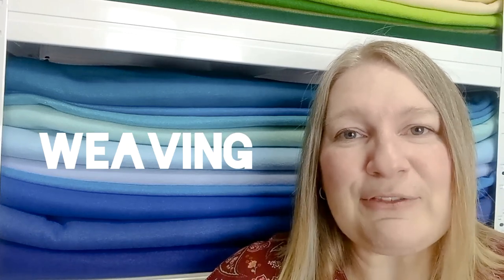Winging It Week 31 | Introduction to Weaving | Textile Art Techniques For Beginners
It's Winging It Week 31. It's another Week 5 project, where we explore textile art techniques and this month, I thought it would be fun to have an introduction to weaving.

I am by no means a weaving expert. In this video we will look at some of the basic skills involved in weaving. The focus is playing with texture and experimenting with colour, so have fun and feel free to try whatever inspires you. We are looking at weaving through an embroidery lens, so I have made some adaptations to traditional loom weaving techniques to make something that will work for our book.

I know many of my methods aren't standard, but they did work for what I was trying to achieve, so feel free to take or leave the methods I use if you have a different system or have more experience.

To play along you will need:

20x20cm felt square
Waste fabric such as canvas or linen
Tacking cotton
A sewing needle and thread
Large embroidery hoop or frame
Heat erase pen
Strong sewing cotton to make the warp threads
A range of weaving materials - wool, yarn, threads, roving, fabric strips, ribbon, sari silk, paper strips, twigs, dried branches... whatever inspires you
A blunt needle
A comb or fork
Scissors

Have fun and don't forget to tag me if you post your creations. I would love to see what you make.

Nails: Rimmel 60 Seconds - 721 - Siren

00:00 Intro
02:19 Setting Up
11:35 How to Create a Tabby Weave
16:19 How to Make Rya Loops
20:16 How to Create a Basket Weave
23:13 Spider's Web Weave
29:14 How to Deal With Thread Ends
30:57 Adding Sparkle to your weaving
34:08 How to Create a Twill Weave
40:15 Creating Texture In Your Weaving